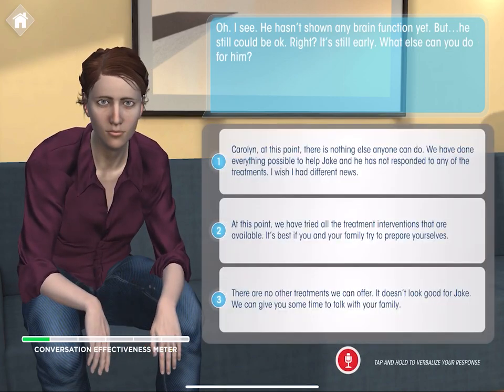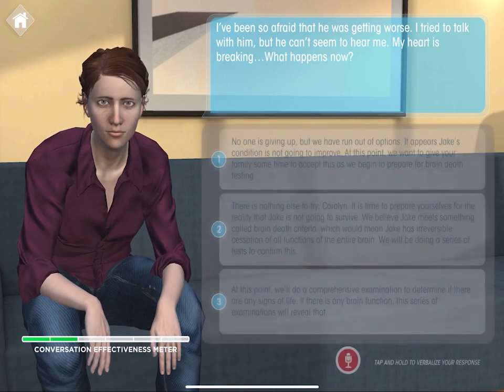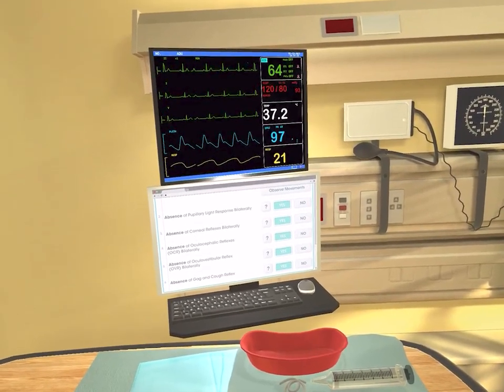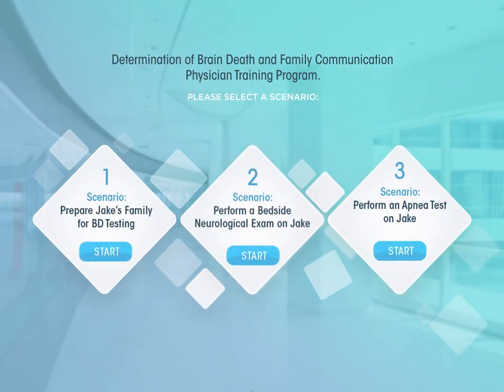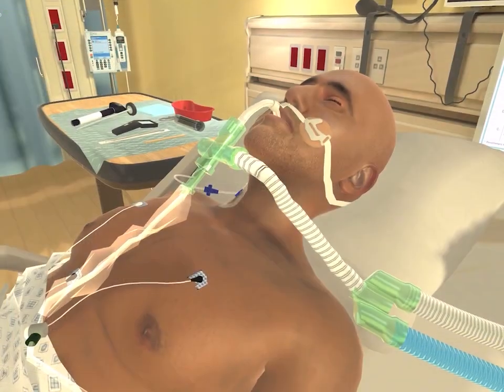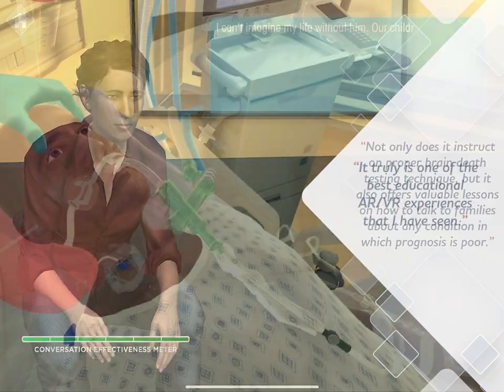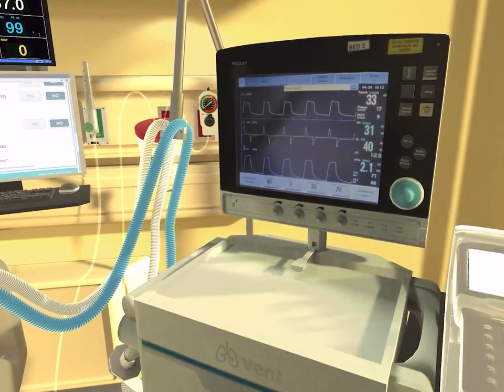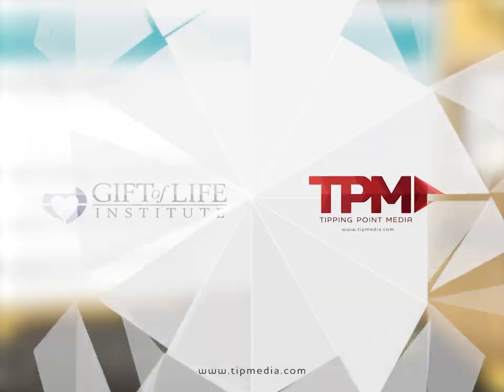Determination of Brain Death and Family Communication Physician Training Program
The Determination of Brain Death and Family Communication Physician Training Program Application utilizes virtual reality to create an immersive training simulation for critical care physicians. While using the App, physicians gain first-hand experience in how to perform brain death evaluations on patients (both physical exams and apnea tests), as well as how to communicate news of brain death to grieving family members.